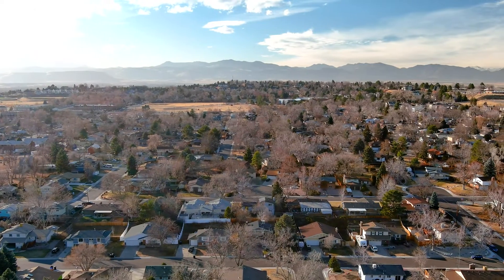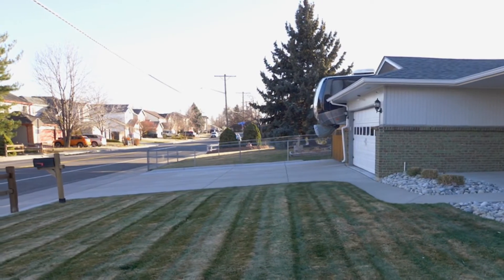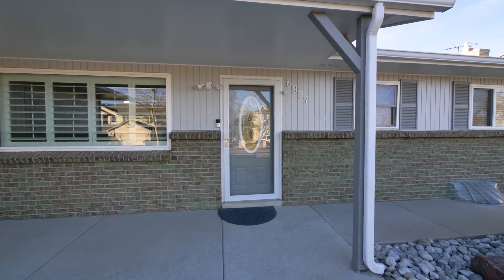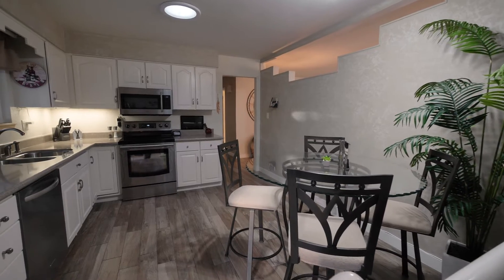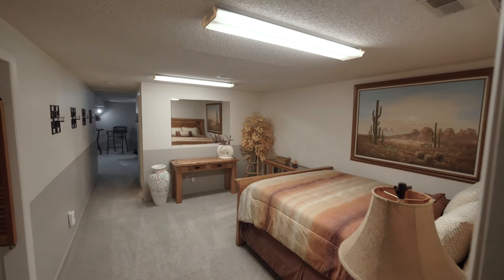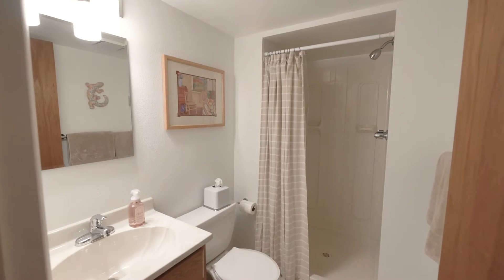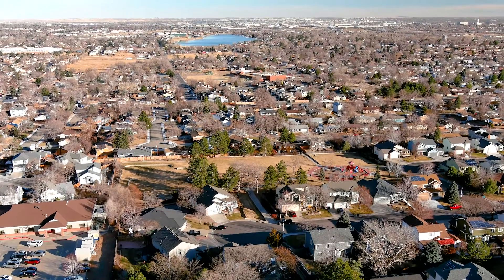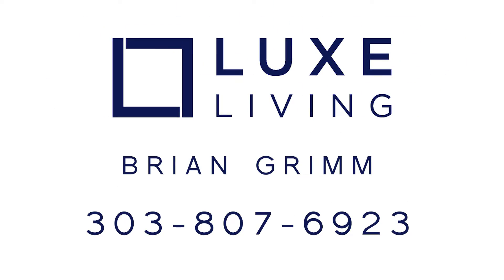6937 Pierce St Arvada CO 80003 | MLS# 8706390 | Listed Exclusively by Brian Grimm | Luxe Living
6937 Pierce St in Arvada CO is move in ready! Don't miss this lovely ranch style home! Updates, no steps in/no steps out, great location and more!